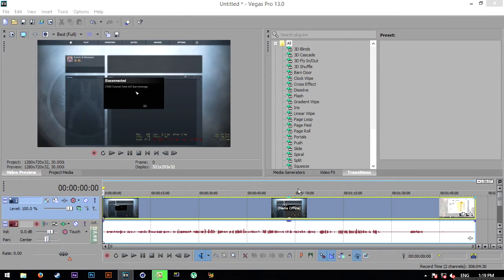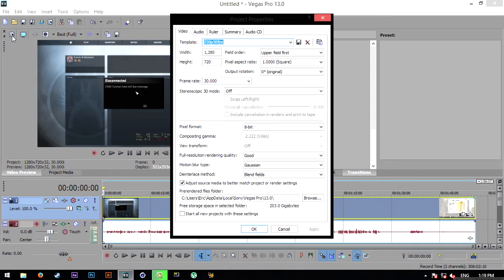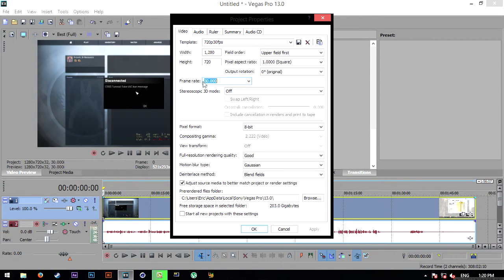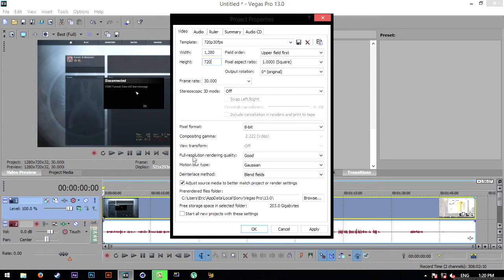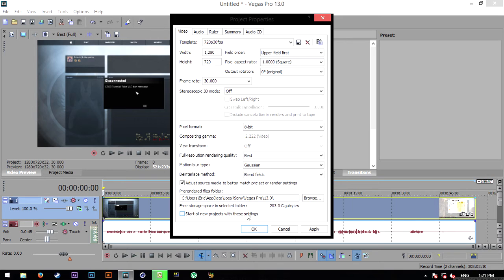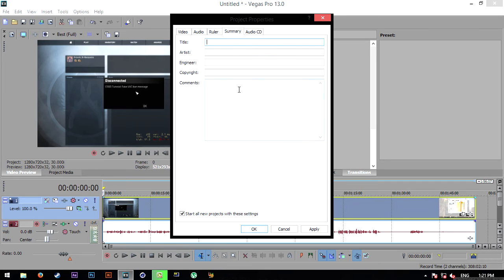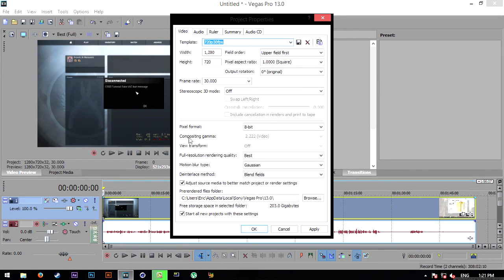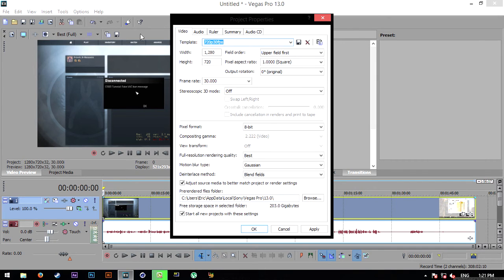VEGAS PRO BEST PROJECT SETTINGS - Sony Vegas Pro Tutorial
Here are my Sony Vegas Pro project settings, which give me the best results! :)

🎬Timestamps:

Intro: (0:00)
Main Bit: (0:30)
Outro: (2:20)